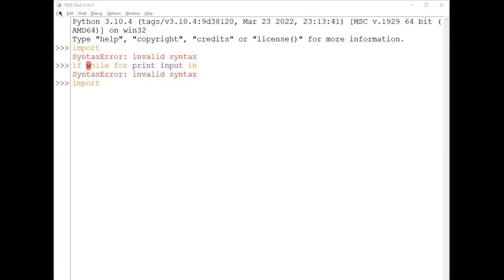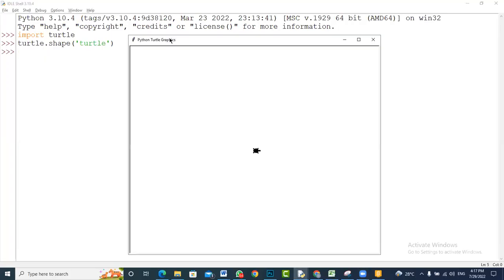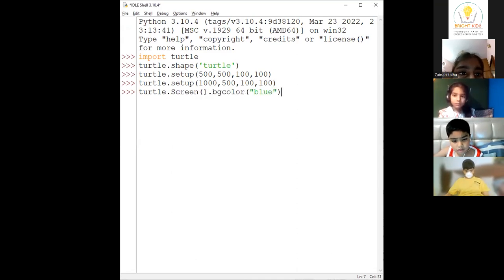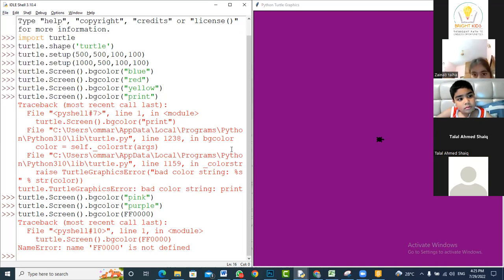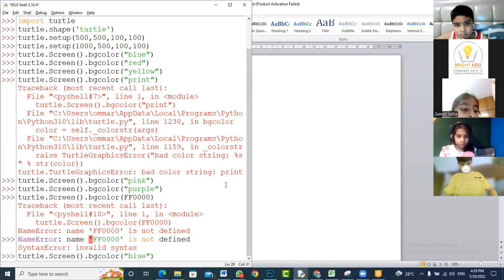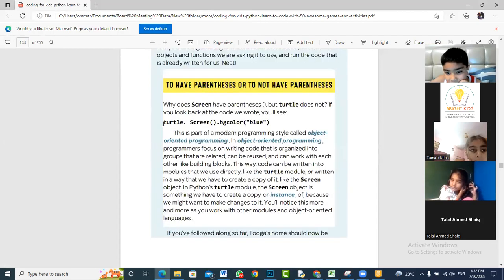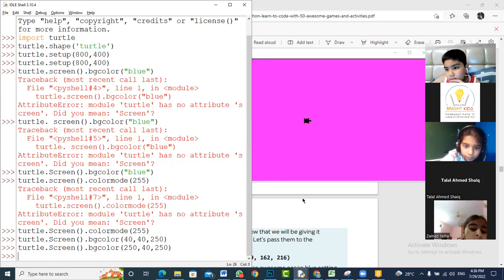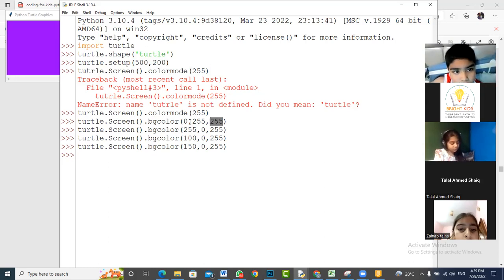Python Turtle | Coding Classes for Kids | Python for Beginners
Python Programming is equally fun to learn for kids and adults. Teenagers and Primary Schoolers enjoy learning things in which they have to learn about the hands on things. In this lesson we are discussing on how to start working on the python turtle. This Lesson includes
Importing TURTLE using import statement.
Setting up turtle shape using shape attribute
Setting up screen size using setup attribute for turtle
Setting up background colour using bgcolor attribute
Learning about colour mixing in RGB (0-255) colors by setting up colormode attribute